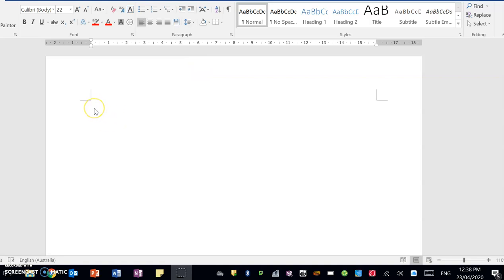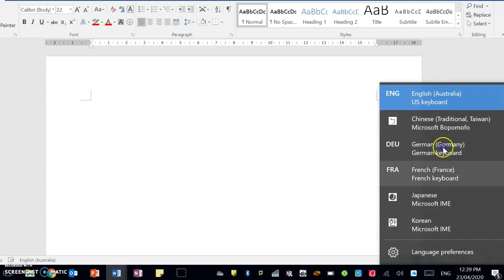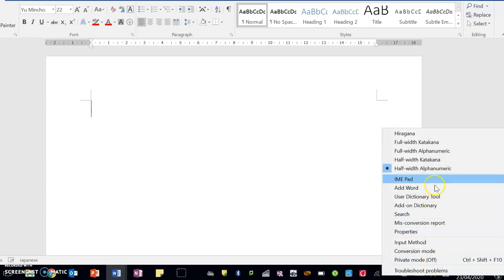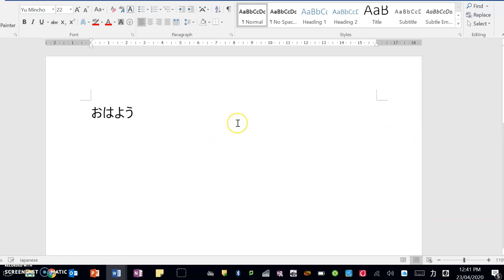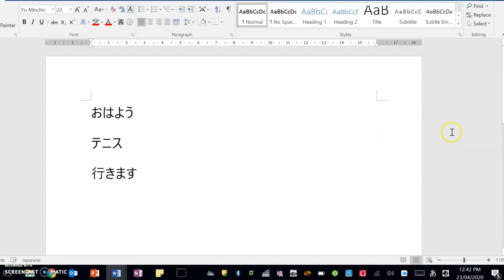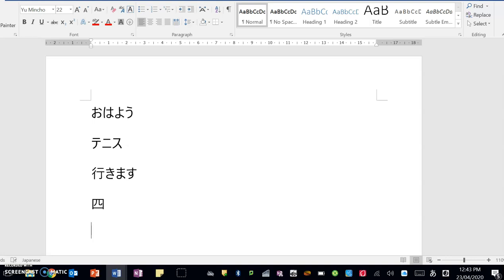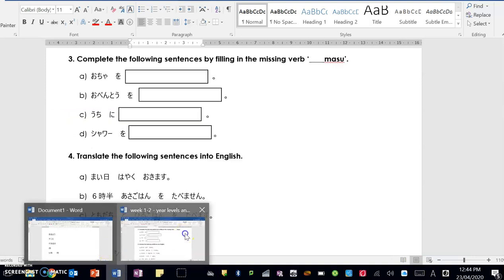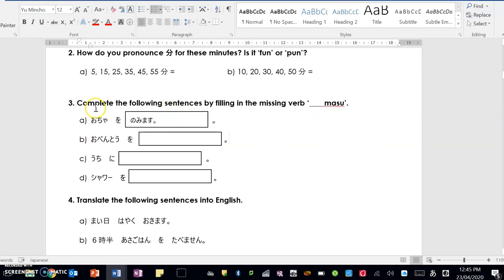How to Type Japanese Script in Word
In this video, Mrs Gill demonstrates how to type in Japanese script using an English keyboard, or normal laptop. Mrs Gill's demonstration is for Windows 10.